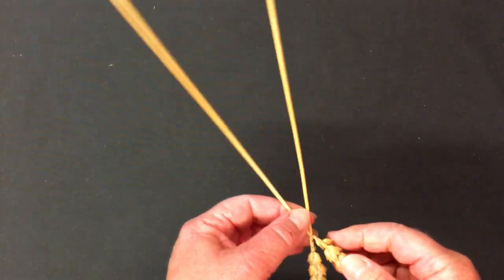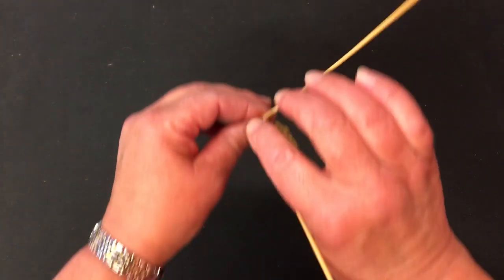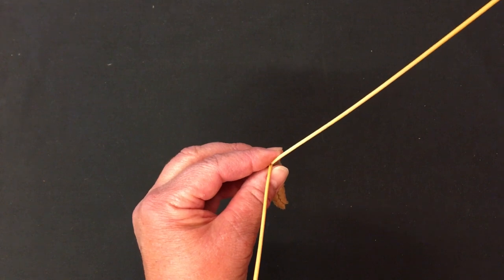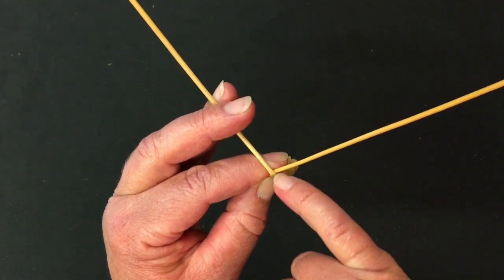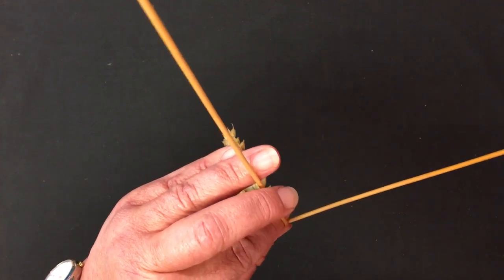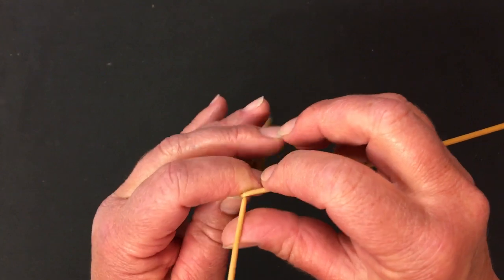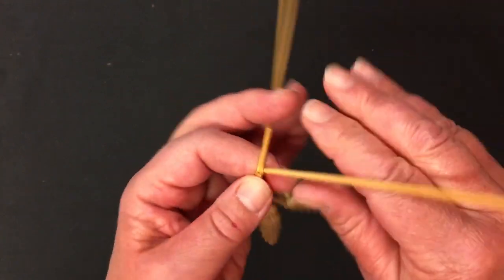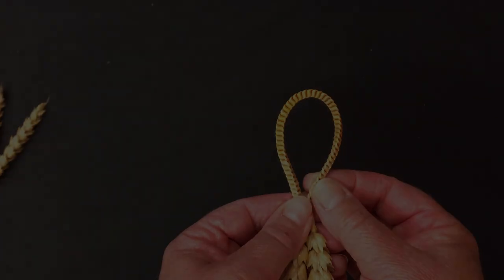Straw Work Techniques: Two Straw Plait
Sounds like it should be an easy plait to master but it can be tricky, keep practising, it’s well worth the effort.